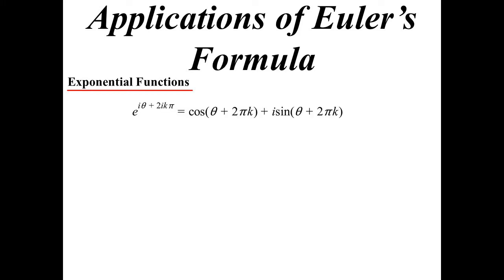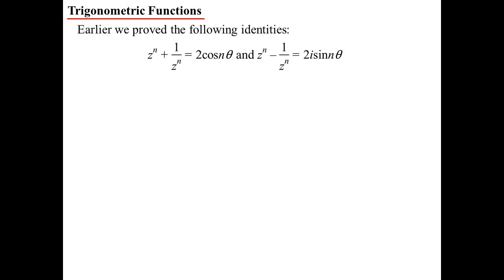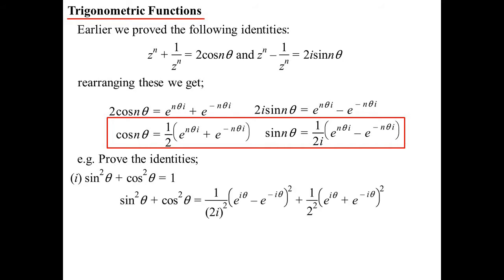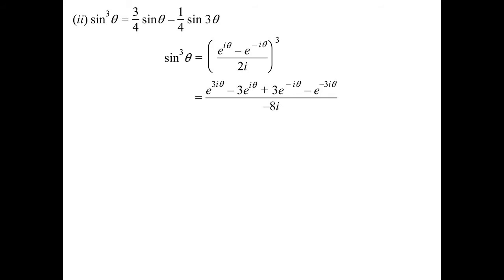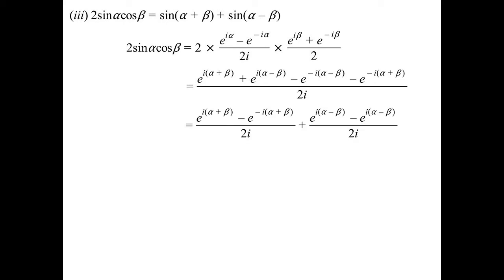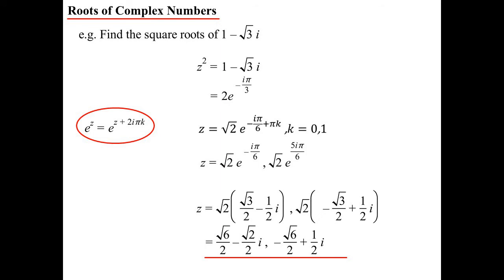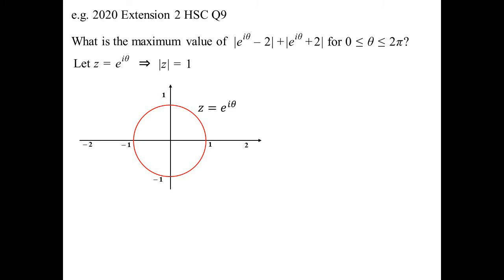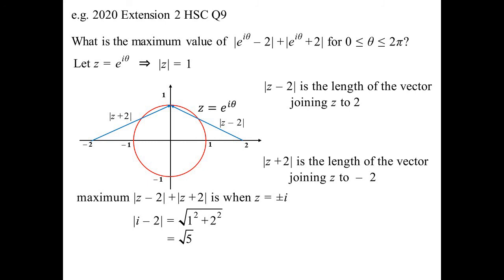12X2 T02 05 applications of eulers formula 2022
Using the exponential form of a complex number to solve problems